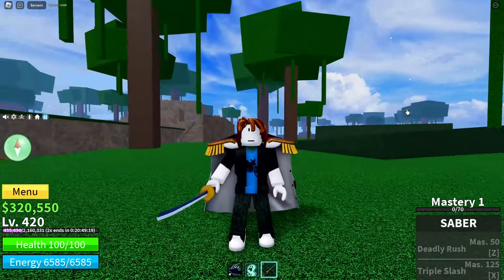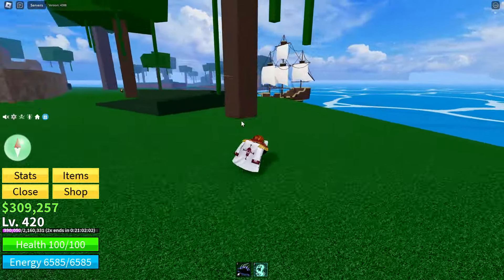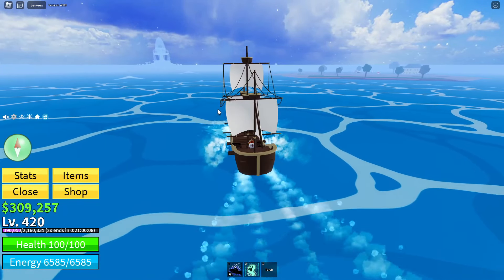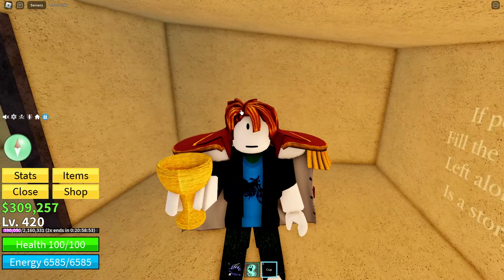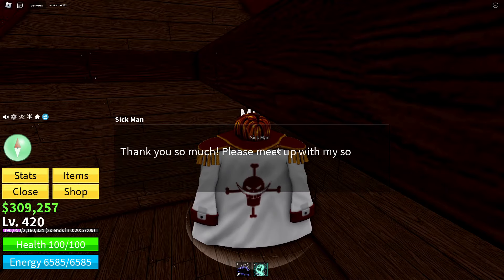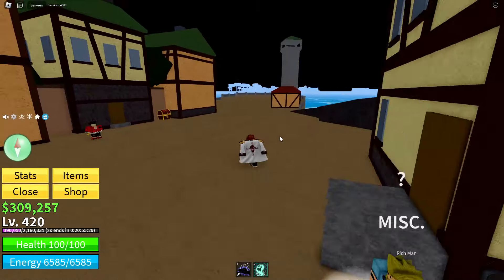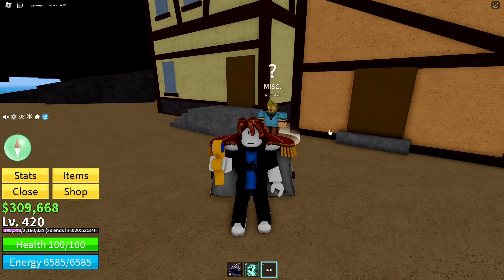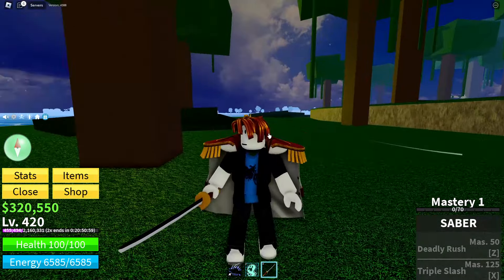How To Complete The Saber Quest In Blox Fruits 2025